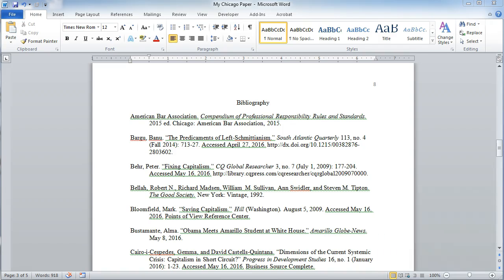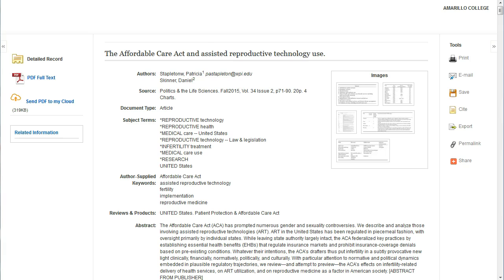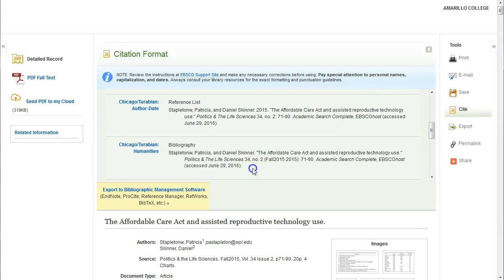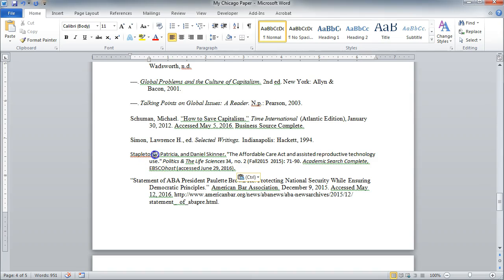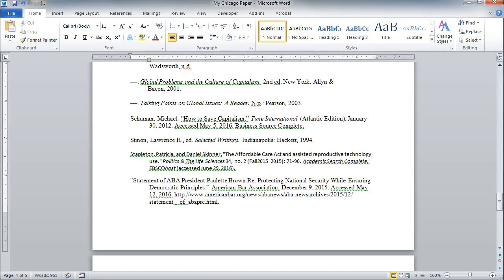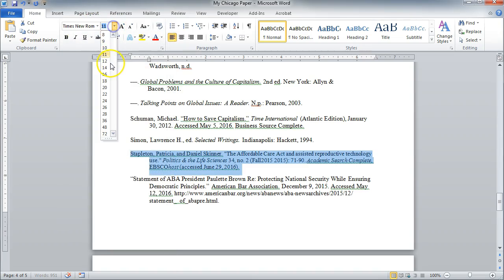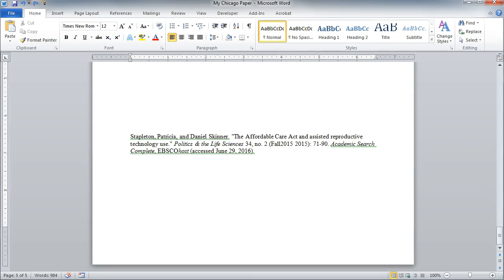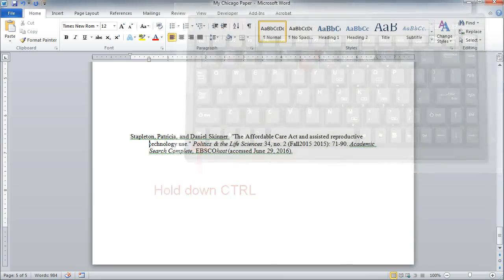Formatting a Chicago (Turabian) Paper in Microsoft Word, Part 3